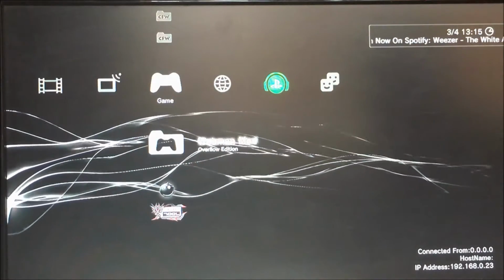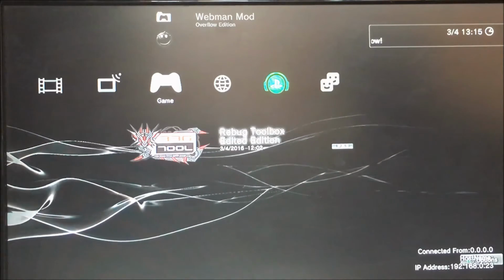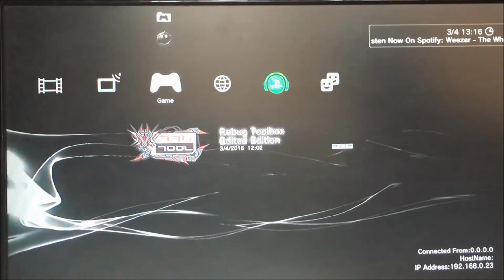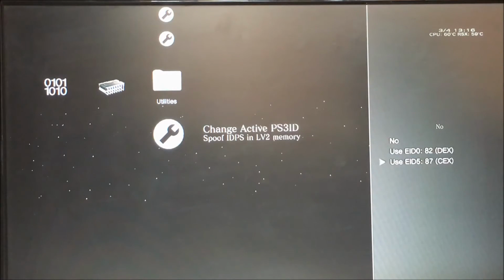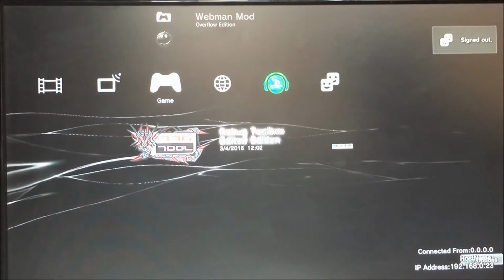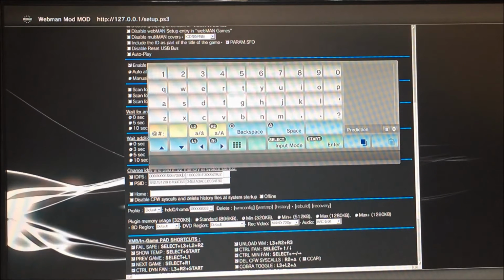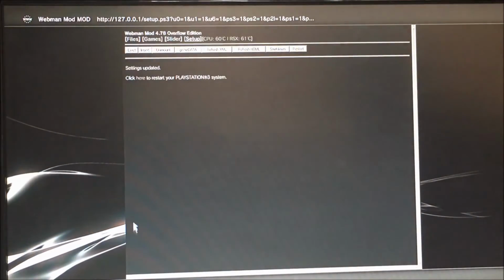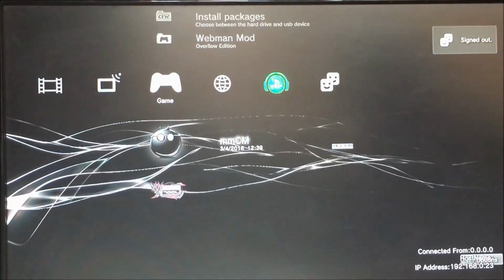How to fix error code 8001A224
8001A224 error code when signing into psn.
Normally means your cid is dex and just needs to be set in the lv2 memory.
This error normally occurs when people convert from cex to dex.

Visit ps3updat.com for cfw news and downloads.
Hit me up on FB if you have any problems.